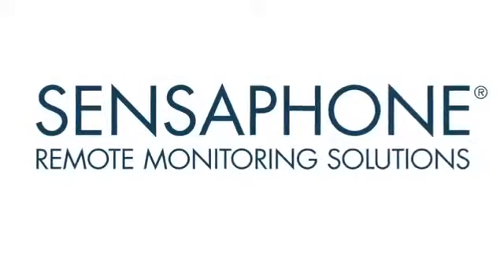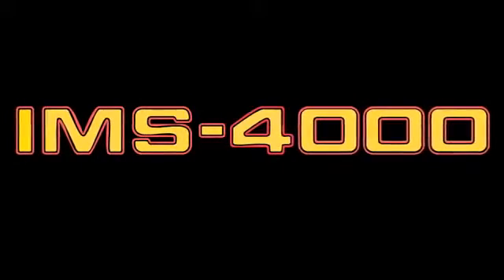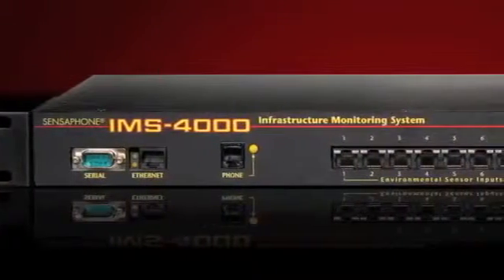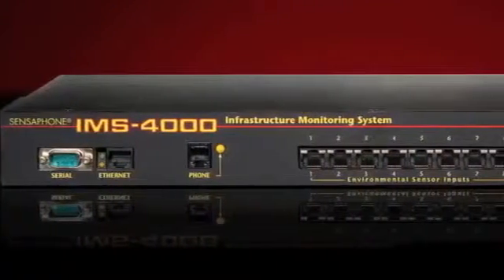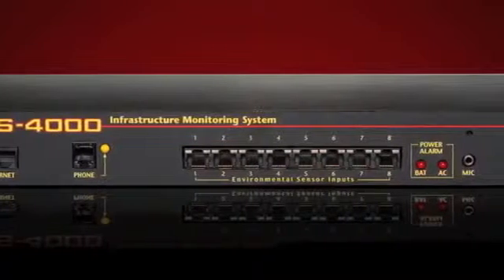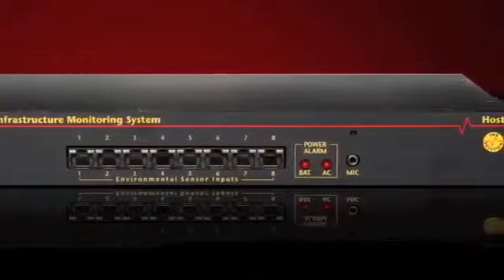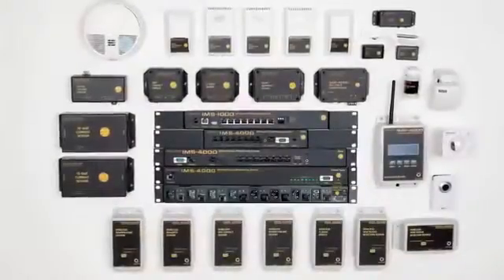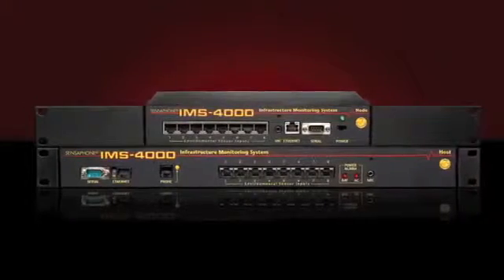Sensaphone - IMS 4000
Granting you the ability to flexibly monitor a variety of applications within your home or business, we introduce to the IMS-4000! This stand-alone infrastructure monitoring system is equipped with an integrated voice and modem, an internal UPS, flash-disk storage and a web server, all in one package! Differentiating itself from the IMS-1000, this model has node units available for expansion and a power gate unit available allowing you to cycle servers remotely!